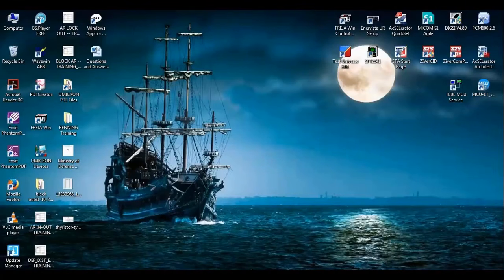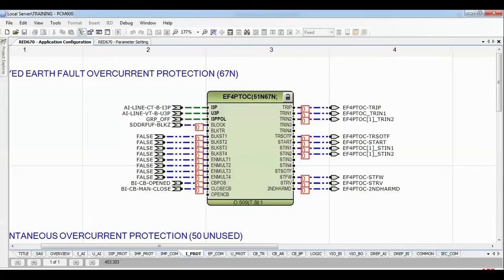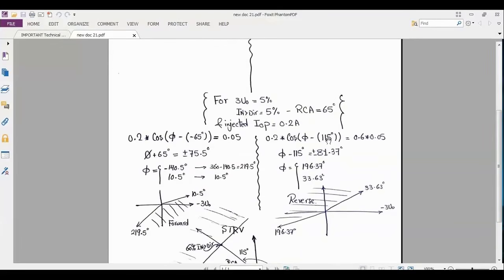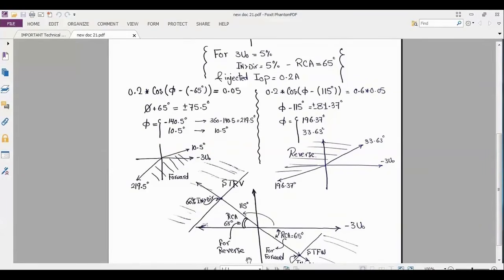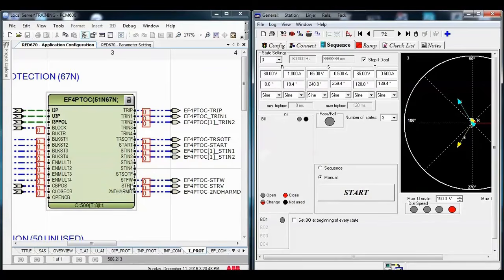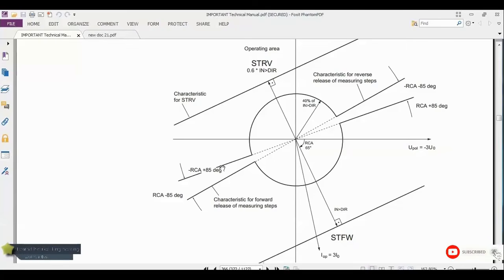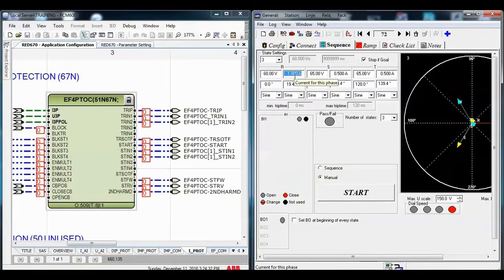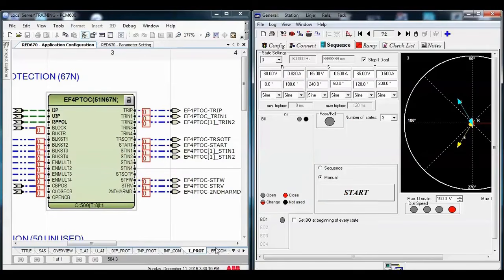14 ABB RED670 Transmission Protection Relay '67N Directional Earth Fault'